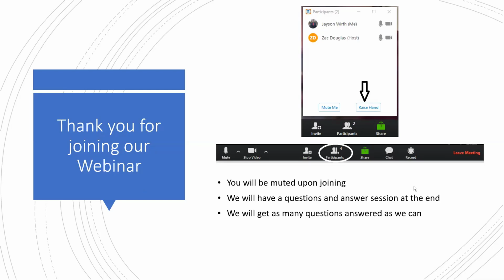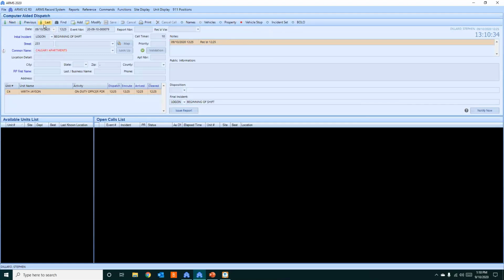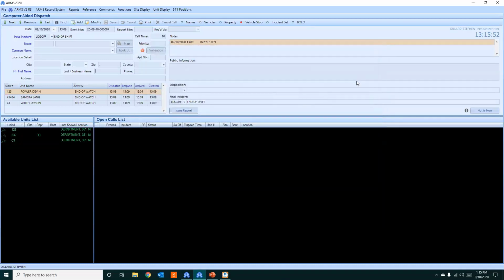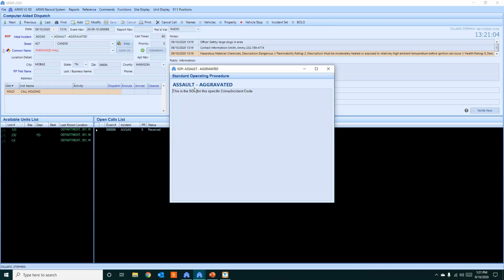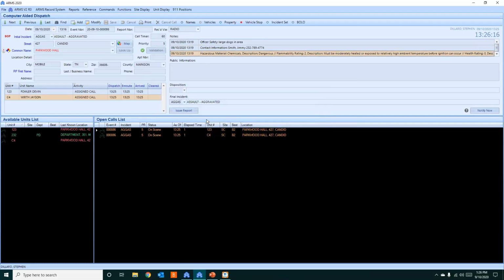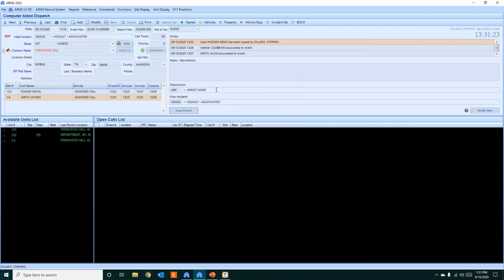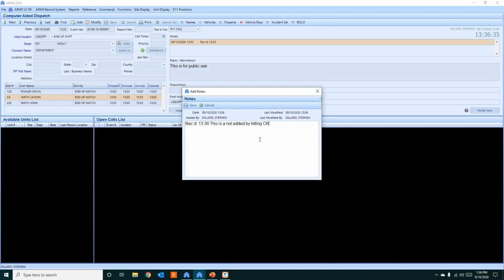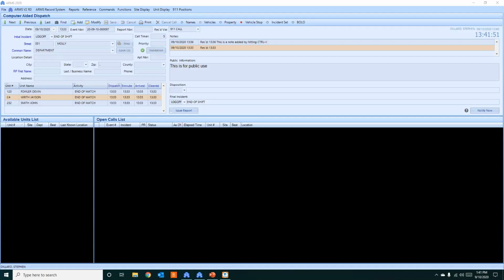ARMS Webinar: Dispatcher - Basic Call Input